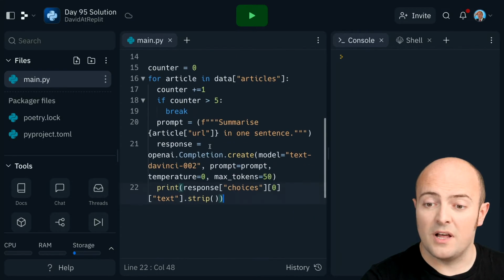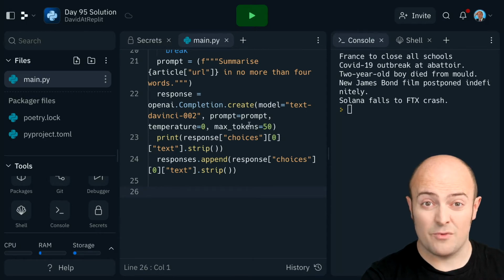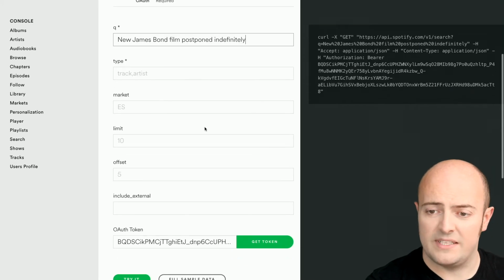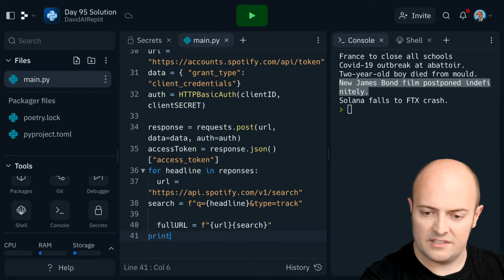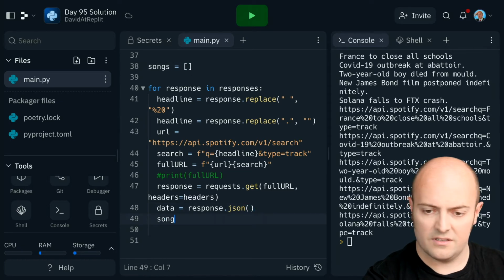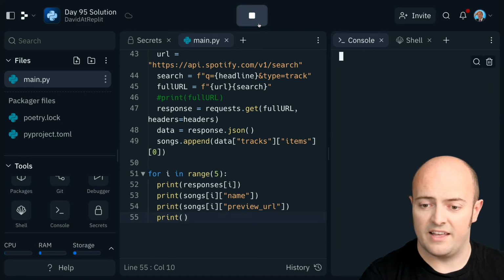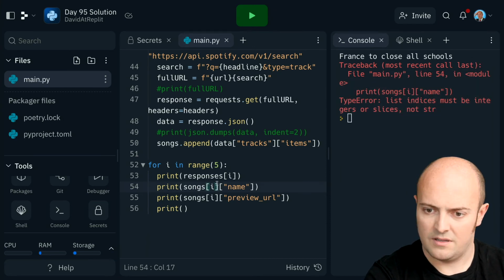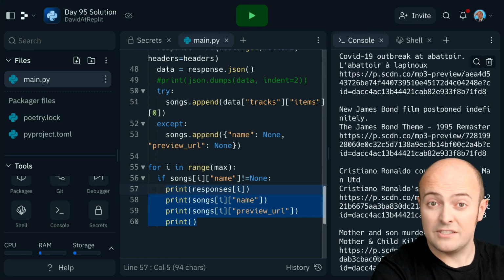Day 95 Solution